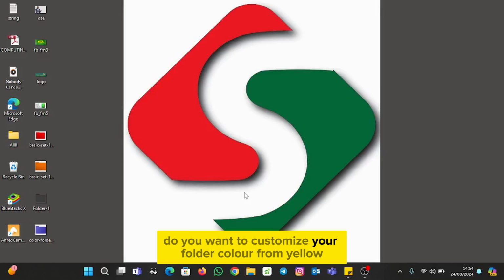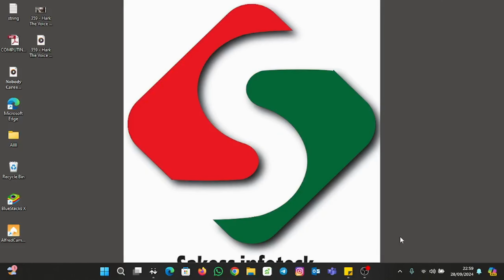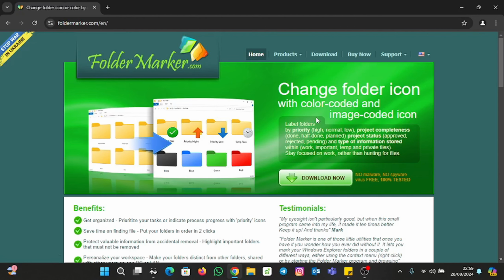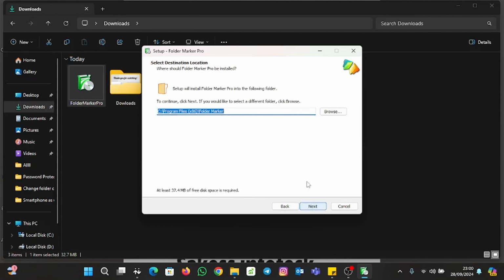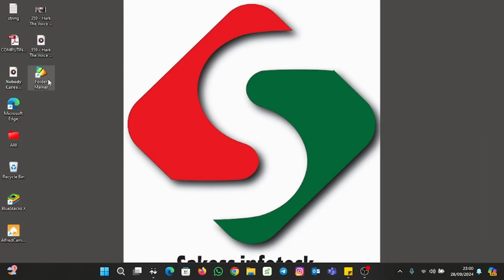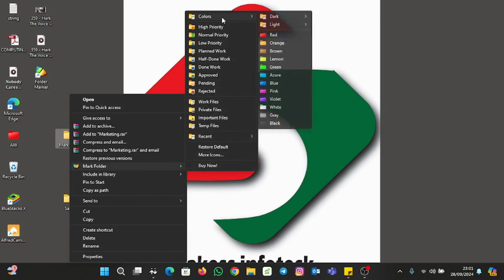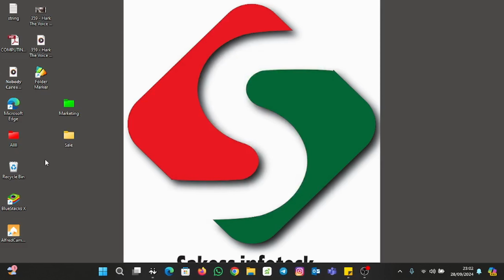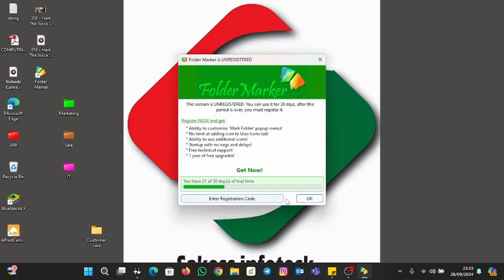Color Code Folders in Windows (Easy File Organization)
Tired of the same old yellow folders? Want to make your desktop more vibrant and organized? In this video, we show you how to easily customize and change folder colors on Windows 10/11. Whether you're looking to boost productivity, improve file organization, or simply add a splash of color to your workspace, this tutorial has got you covered!

🔍 What You’ll Learn:

How to use free tools to change folder colors in Windows 10/11.
Step-by-step guide to customizing your folders with different colors and icons.
Tips and tricks to organize your files more efficiently using color-coding.
🖥️ Featured Tools:

Folder Marker
Rainbow Folders
🎯 Why Customize Folder Colors?

Quickly identify important folders.
Create a visually appealing and organized workspace.
Enhance your workflow by color-coding your files.
💡 Pro Tip: You can also use custom icons and images to give your folders a unique look that matches your style!